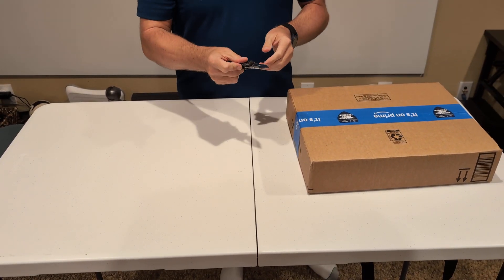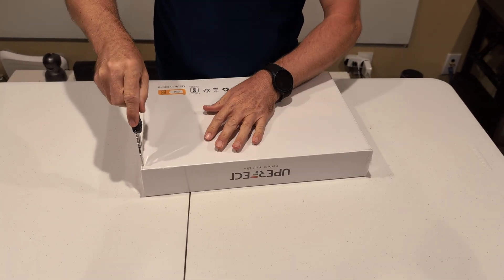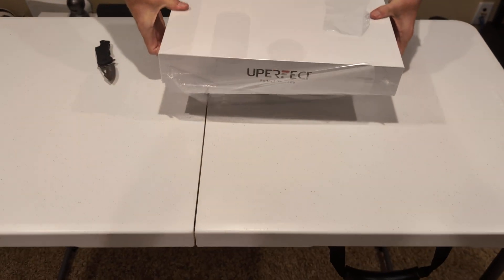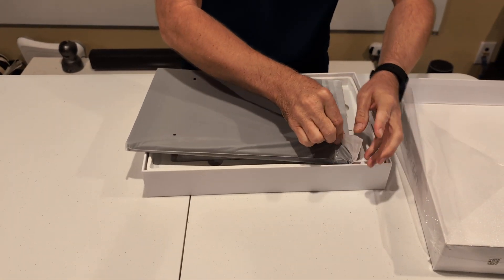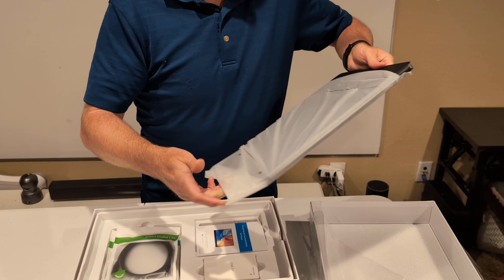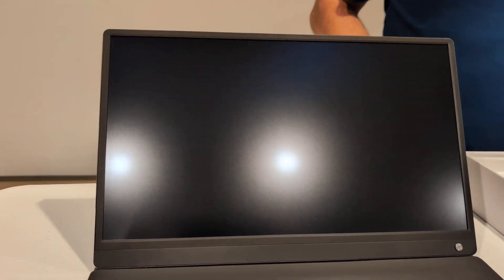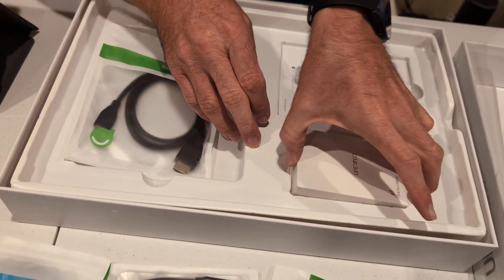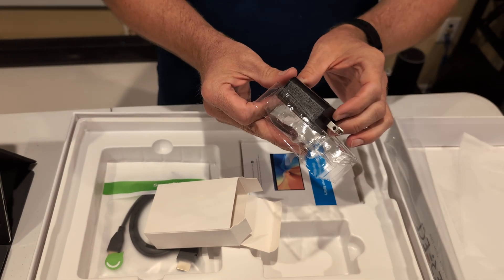Uperfect 15.6" Portable Monitor Touchscreen unboxing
Uperfect 15.6" Portable Monitor Touchscreen unboxing, 1080P with 10800mAh Battery